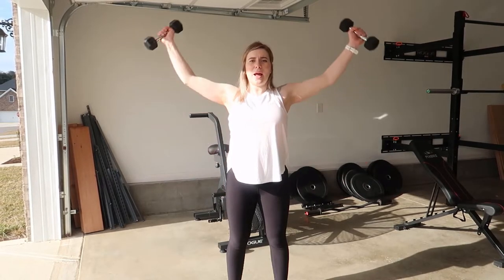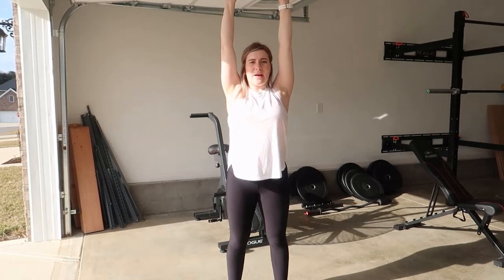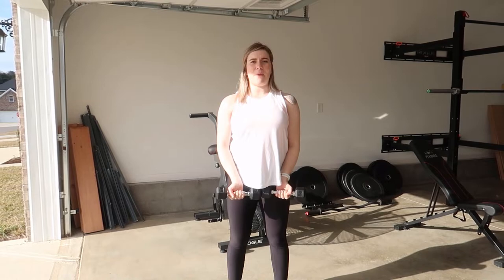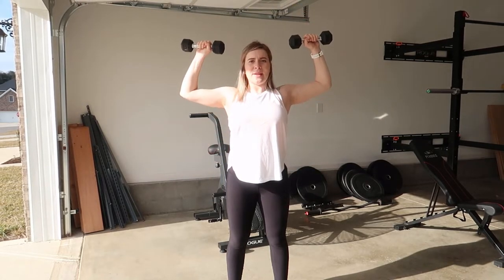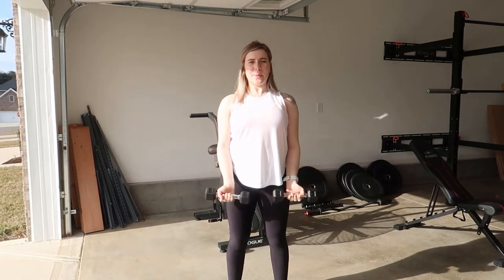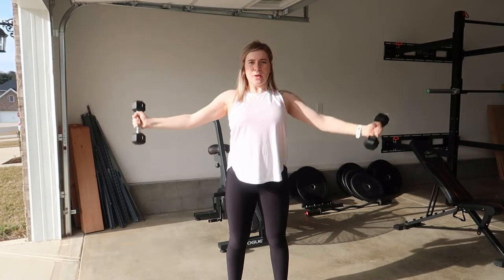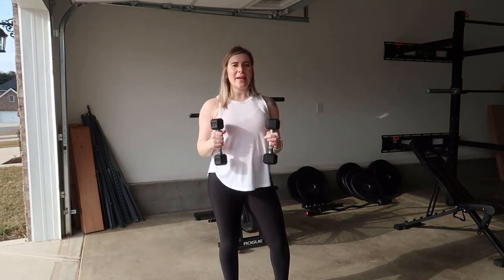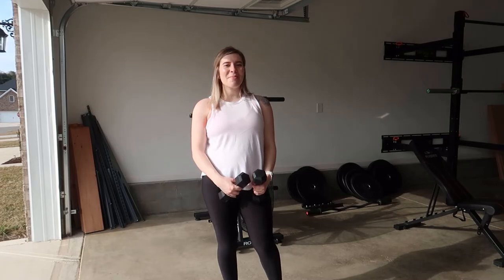Dumbbell Around the World to Shoulder Press